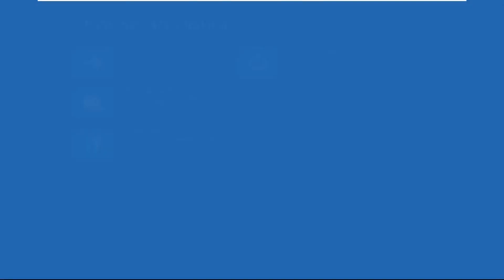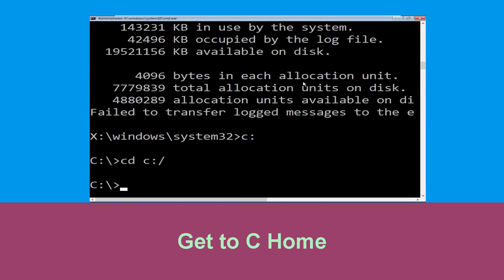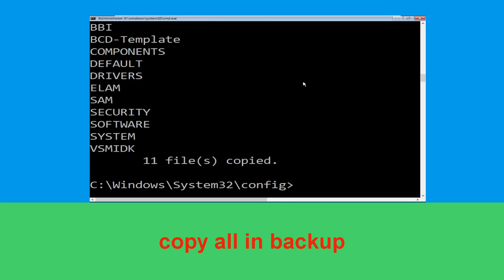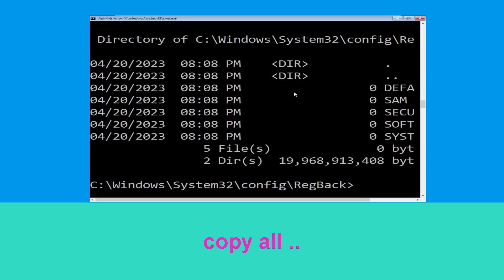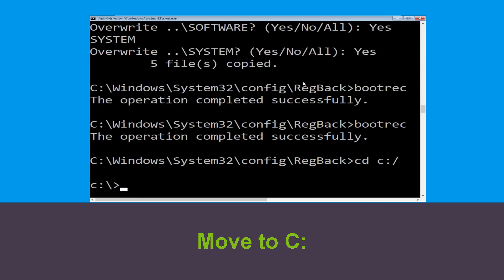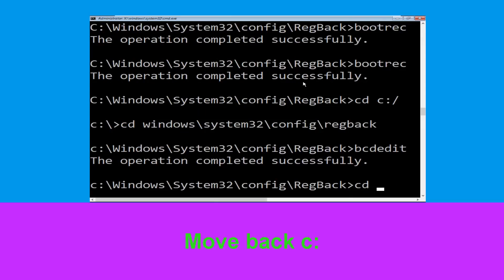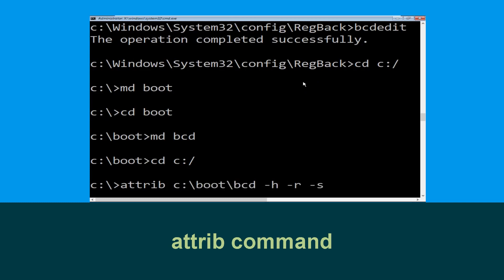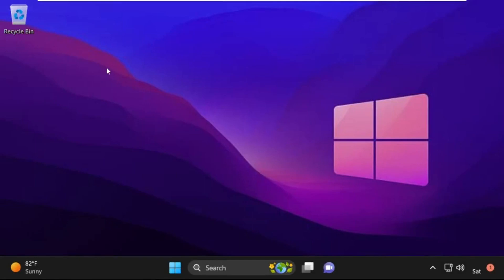BAD POOL CALLER WINDOWS 11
• IRQL_NOT_LESS_OR_EQUAL Error
• BAD_POOL_CALLER Error